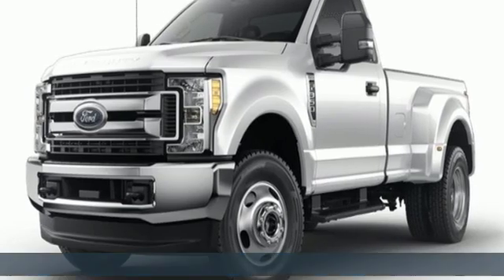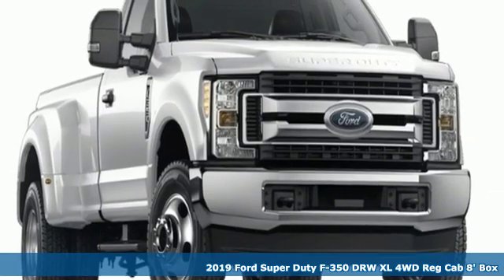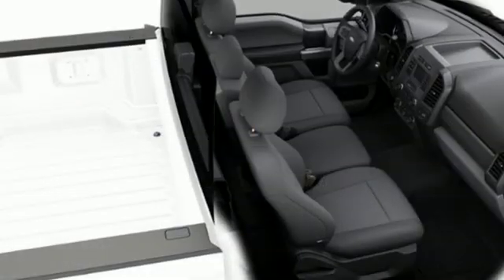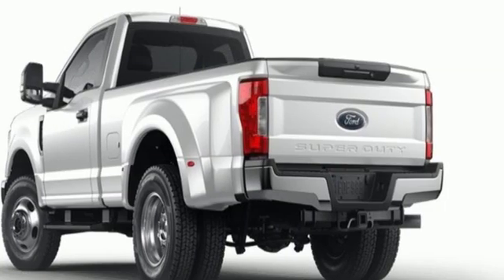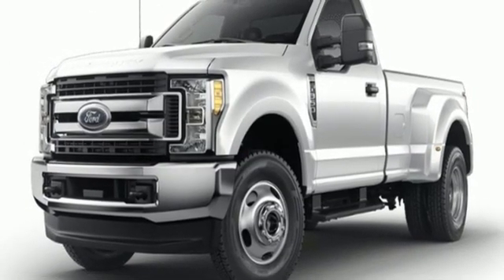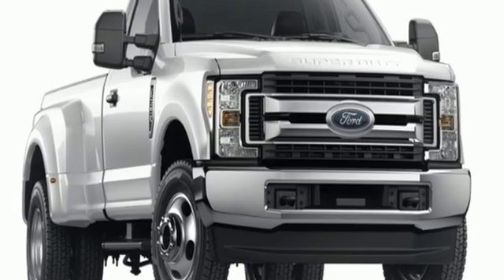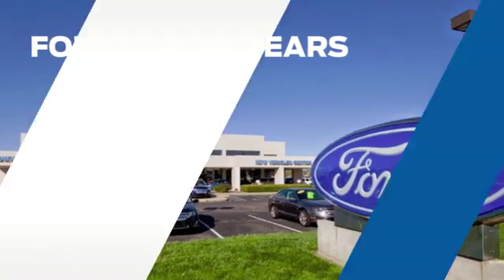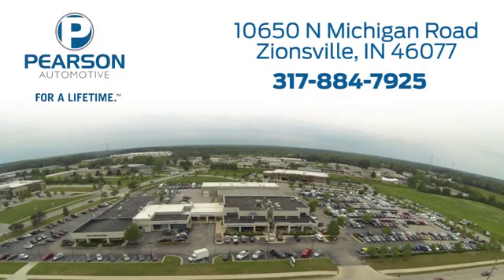2019 Ford Super Duty F-350 DRW Zionsville IN Carmel, IN #31111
Year: 2019
Make: Ford
Model: Super Duty F-350 DRW
Trim: XL
Engine: 6.2L SOHC 2-valve Flex Fuel V8 engine
Transmission: Automatic
Color: Oxford White
Interior: Medium Earth Gray
Stock #: 31111
VIN: 1FTRF3D62KEE19785
2019 Ford F-350SD XL 4WD.brbrbrInternet pricing on New vehicles include all applicable rebates. Please see your Sales Associate for details regarding our incredible financing options! (Tax and fees extra) Price includes: $1,000 - Special Package Retail Customer Cash. Exp. 04/01/2019, $250 - F- Super Duty Retail Customer Cash. Exp. 02/28/2019, $500 - Ford Credit Retail Bonus Customer Cash. Exp. 04/01/2019, $1,000 - Auto Show Retail Customer Cash. Exp. 02/28/2019

Address:
10650 North Michigan Road